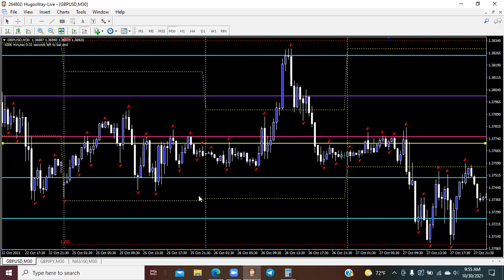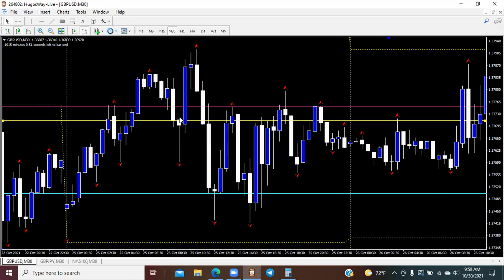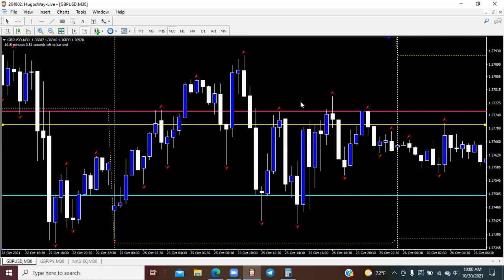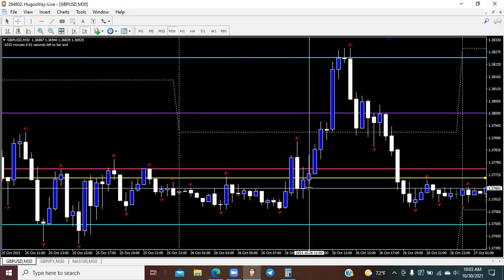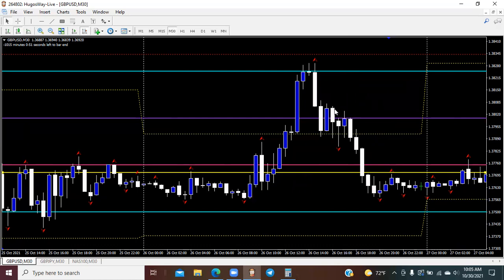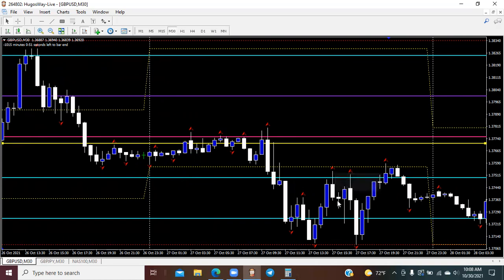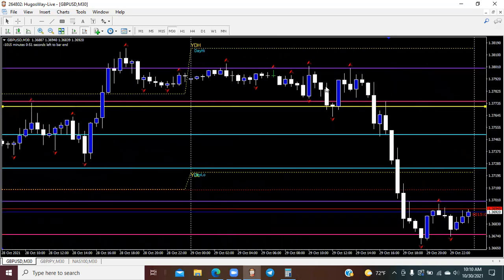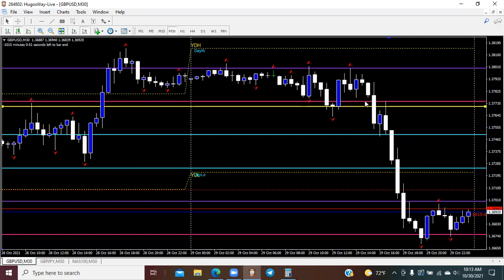GU WEEKLY BREAKDOWN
Hello Traders this video is a weekly breakdown of GU I also added something new to my trading.